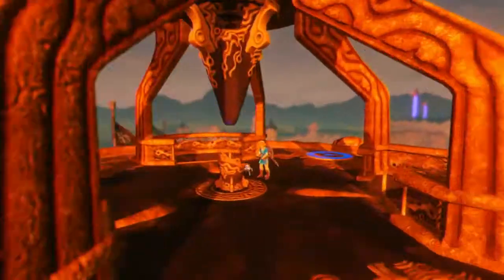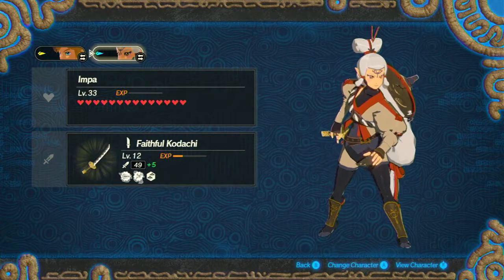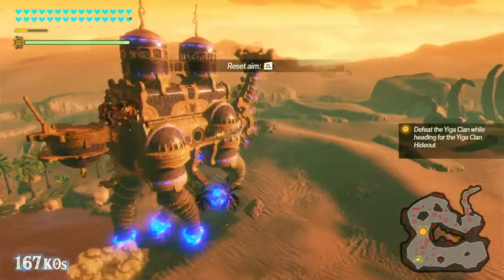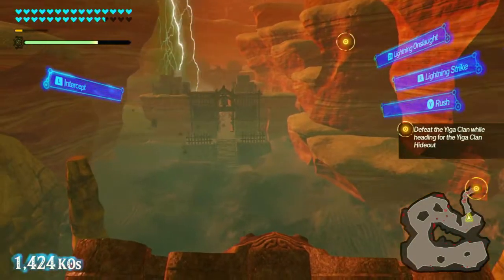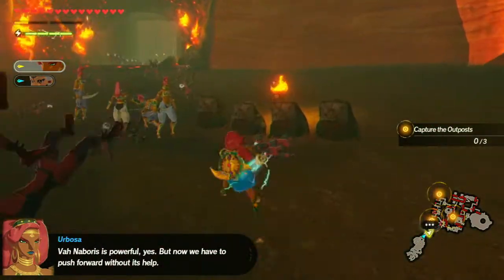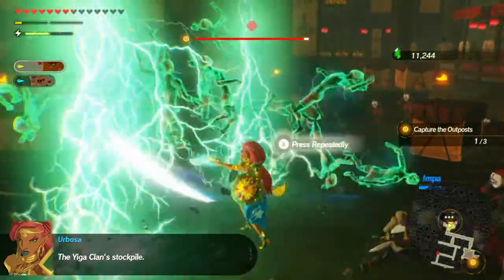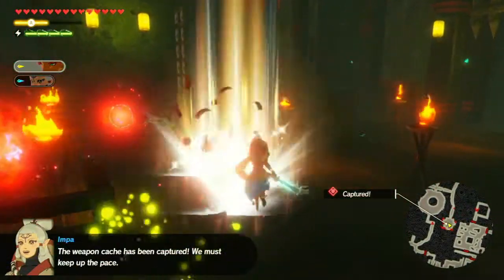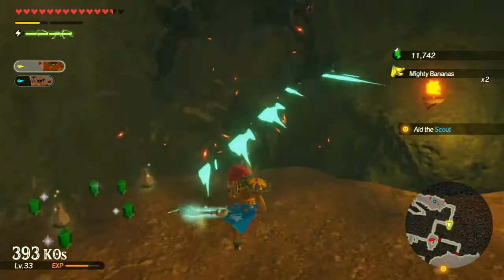Hyrule Warriors Age Of Calamity Episode 40 Destroy The Yiga Clan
Starting another main battle.
The last of the divine beasts.